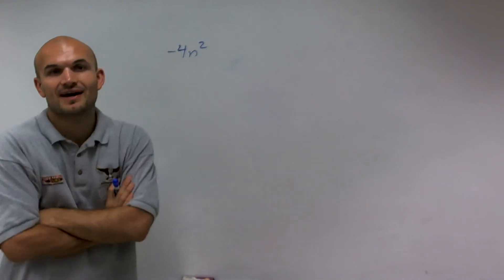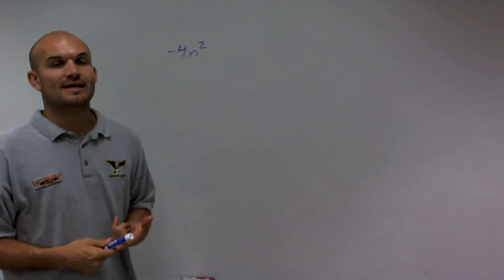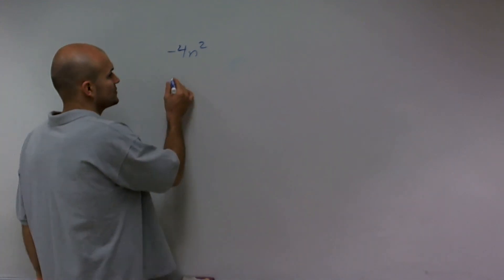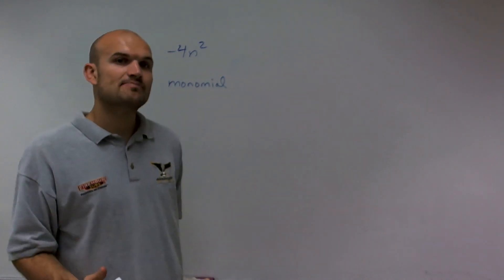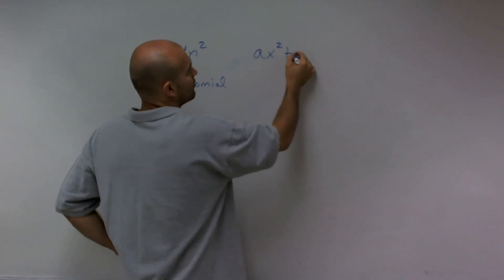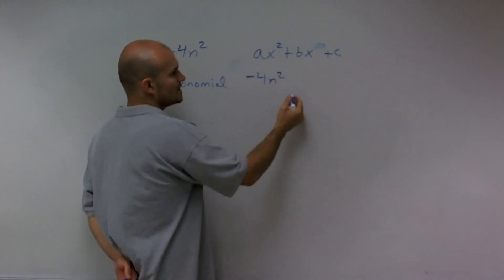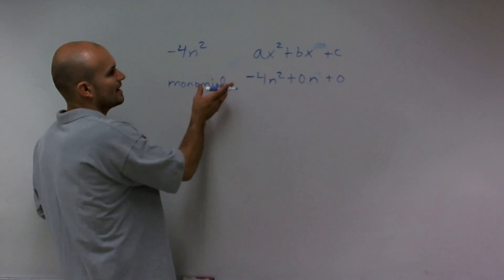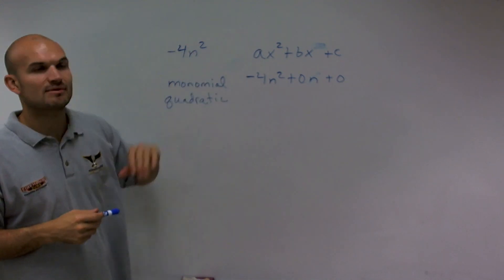Classifying a quadratic